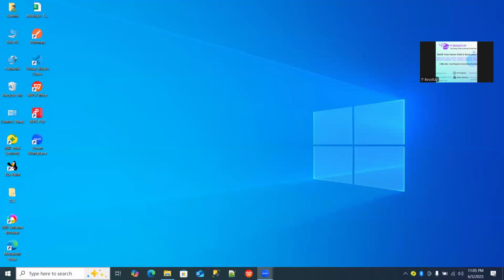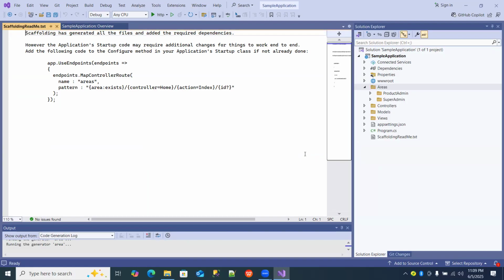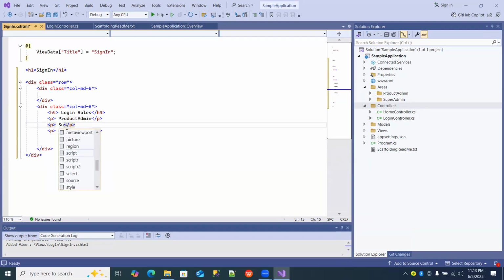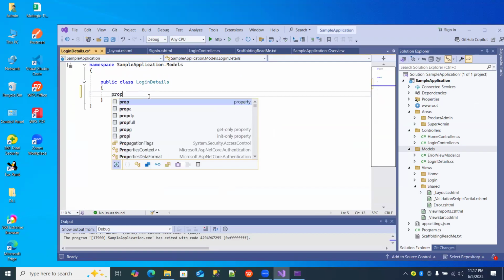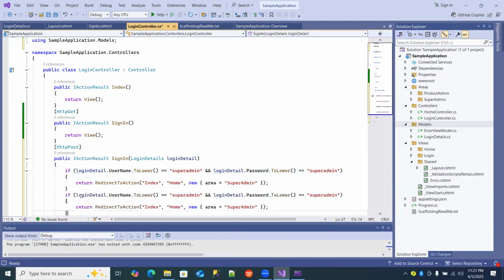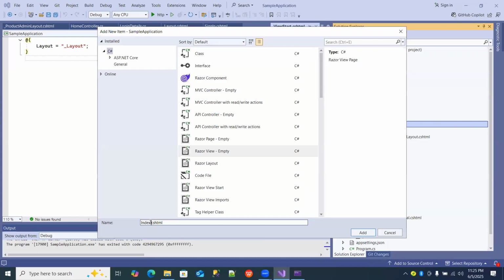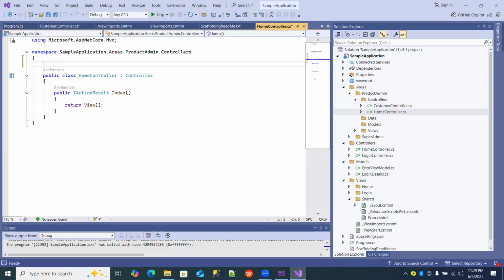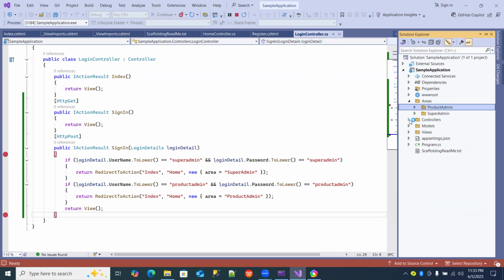Asp.Net Core MVC Areas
To understand Area concept in Asp.net core 9.0